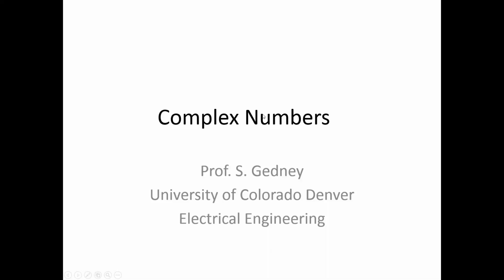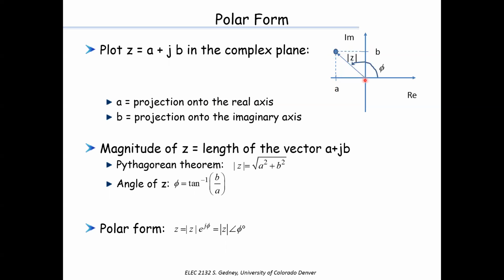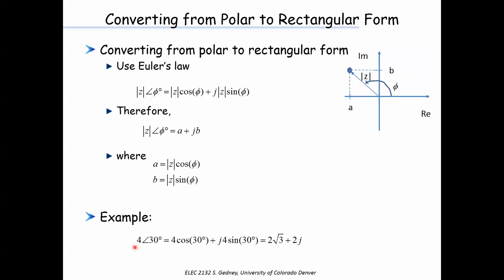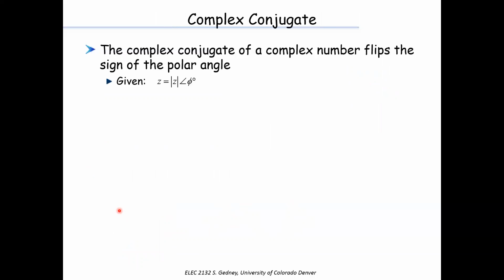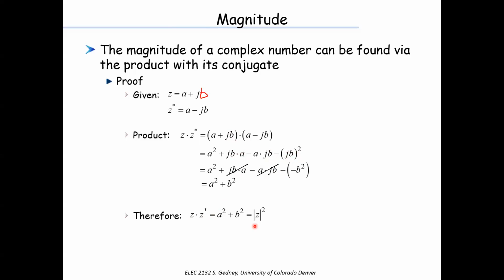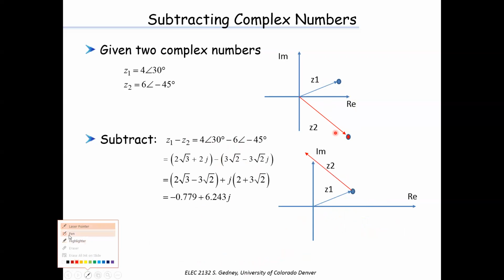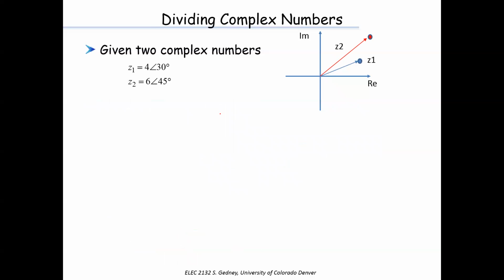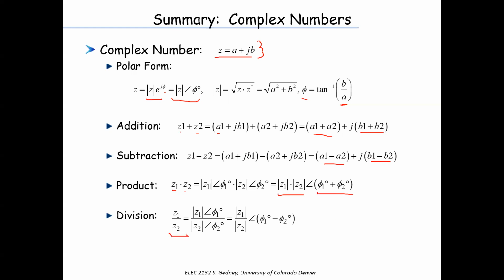Complex Numbers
Review of complex numbers, rectangular to polar, and polar to rectangular transforms, addition, multiplication and division of complex numbers